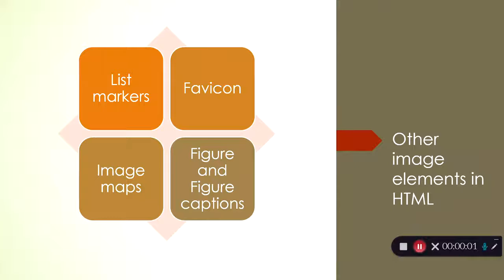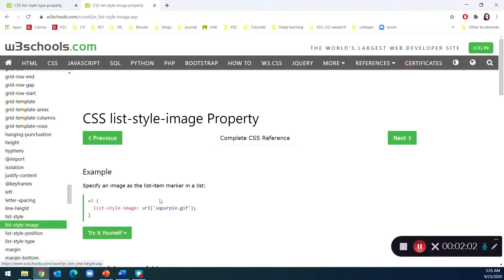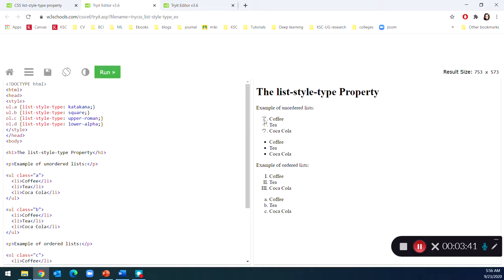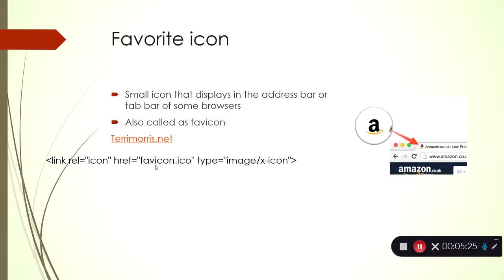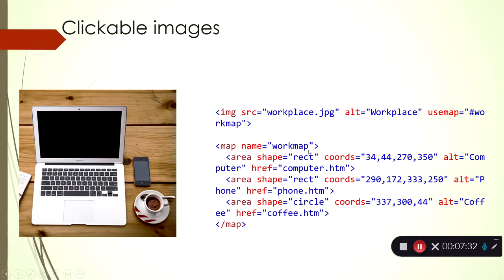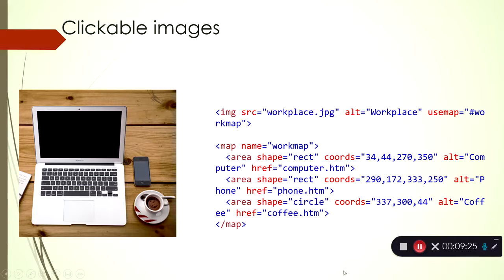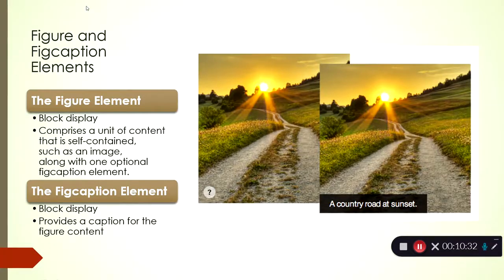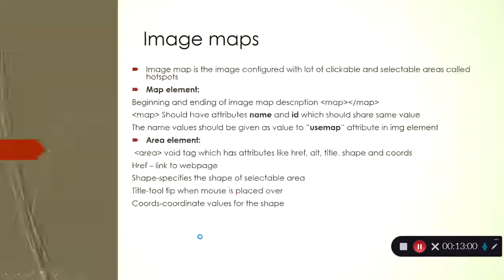Web Design-Chap_5-Sec_5-Images and text styles